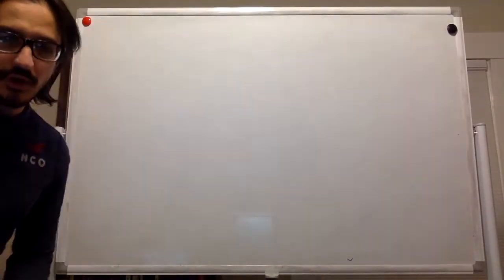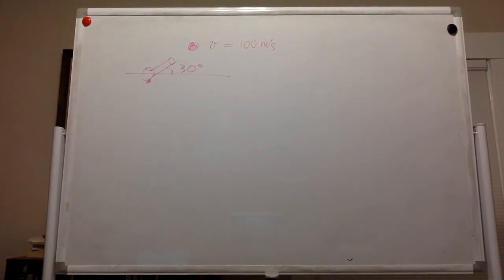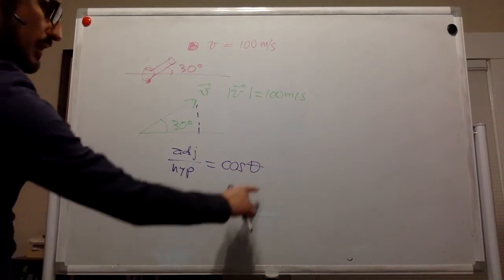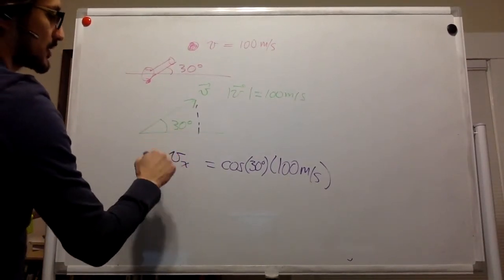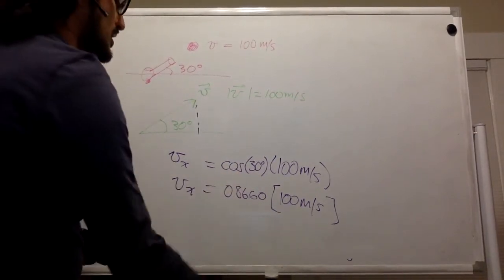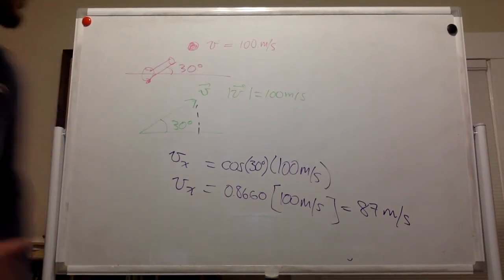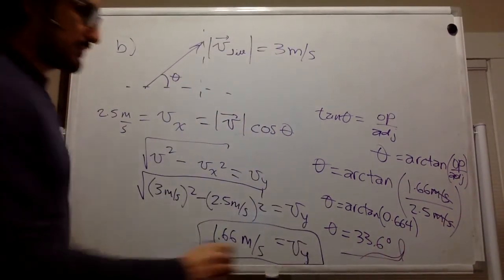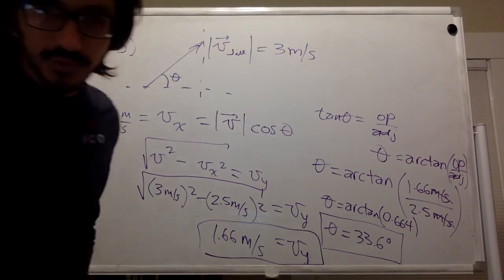3.1 Warm up problems on kinematics with vectors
Warm up problems:
1. A cannon tilted upward 30° fires a cannonball with a speed of 100 m/s. What is the component of the cannonball’s velocity parallel to the ground? Answer: about 87 m/s
2. Jack and Jill ran up the hill at 3.0 m/s. The horizontal component of Jill’s velocity vector was 2.5 m/s. What was the angle of the hill and the vertical component of Jill’s velocity? Answer: 34° and 1.7 m/s.